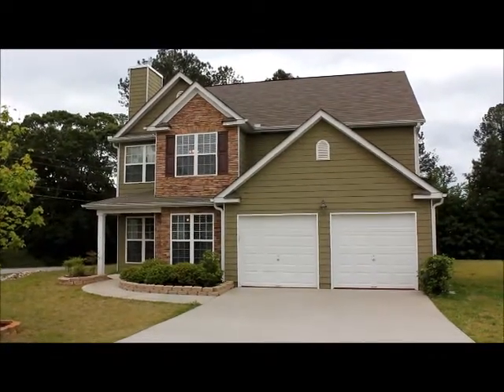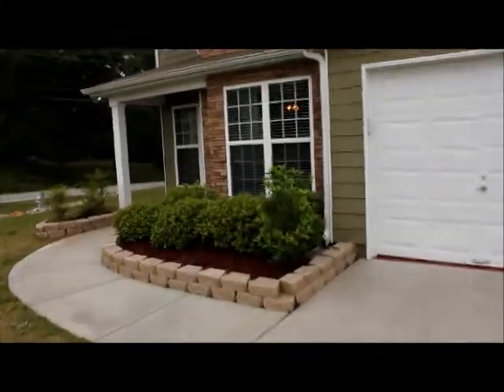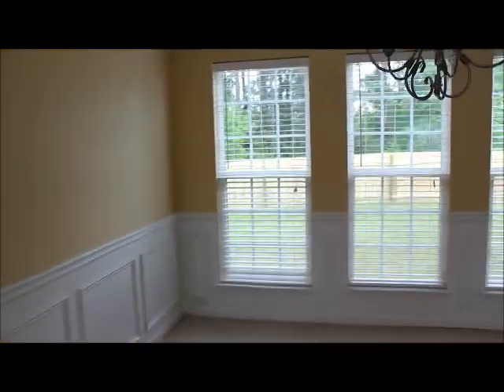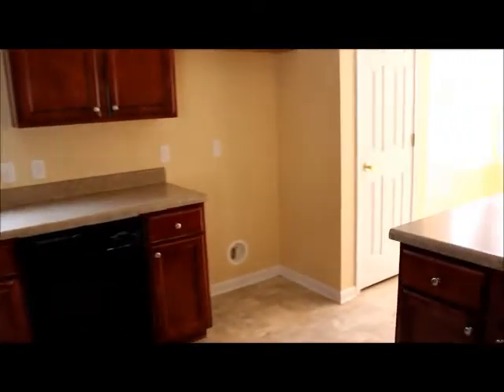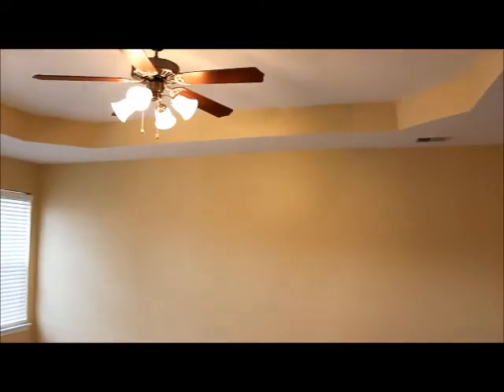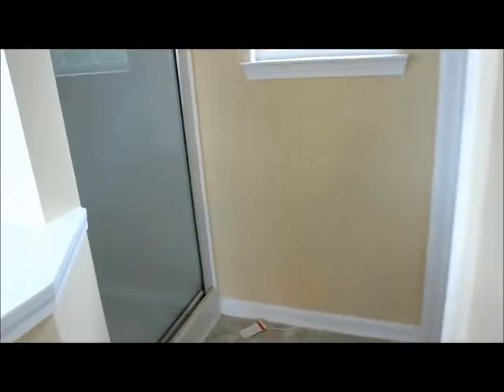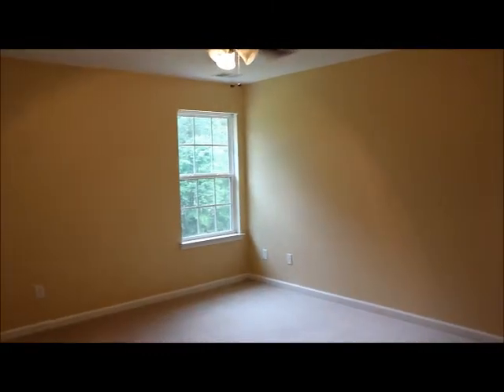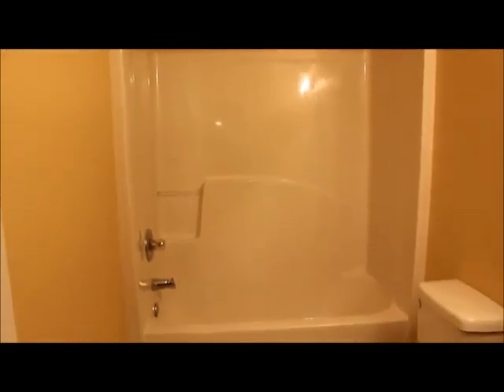15 Stone Commons Way Covington, GA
Take this video tour of our lovely "Covington Rent to Own Home" in 15 Stone Commons Way Covington, GA 30016. This is a gorgeous 3 bedroom, 2 1/2 bath "Covington Rent to Own Home" in the Stone Ridge subdivision. The large living room with gas fireplace opens to the formal dining room. The eat in kitchen is large with a huge island and black appliances. The master bedroom is very big with a sitting area and a giant closet. The master bath has dual sinks, garden tub, and separate shower. The other 2 bedrooms are large as well. This is a "Covington Rent to Own Home" that you have to see! SCHOOLS: MIDDLE RIDGE ELEM., LIBERTY MIDDLE, ALCOVY HIGH

This custom video tour is a service of the leader in "Covigton Property Management". Tenants' can apply to rent, pay rent, and even take a video tour of our available homes all online!